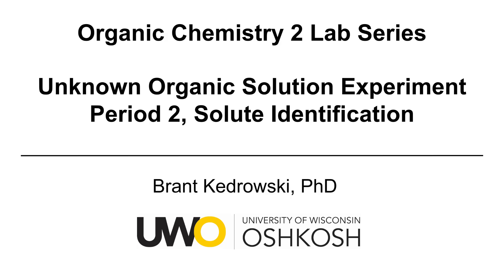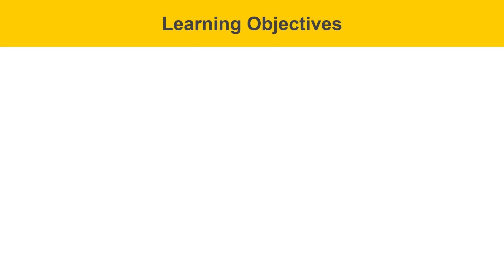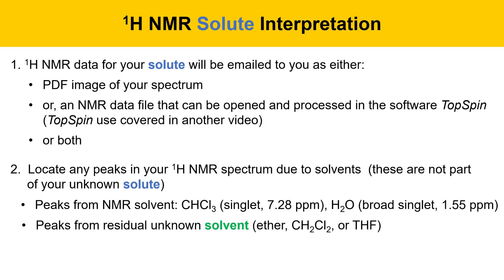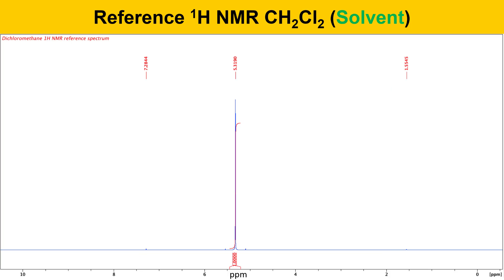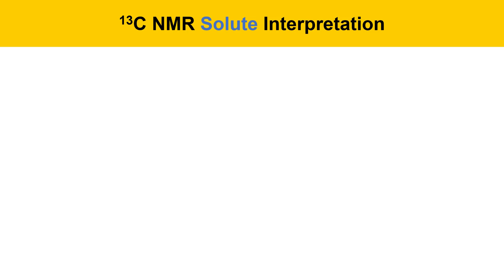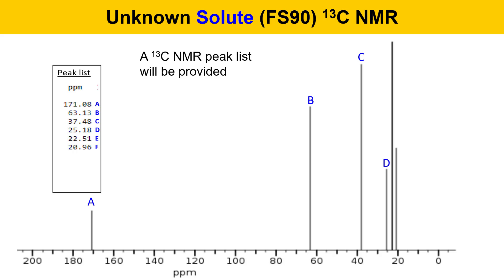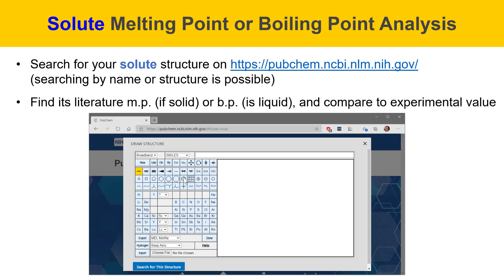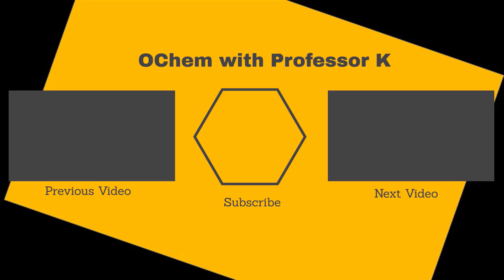Unknown Solution Experiment, Period 2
This organic chemistry lab video describes an unknown organic solution experiment.  Students are given an unknown solution and need to identify the solvent and solute using boiling and melting point data, solubility and density data, as well as by collecting and interpreting IR, NMR, and mass spectra.  This experiment is carried out over two lab periods.  This is the fifth and final video in the series and covers activities for the second lab period.  It describes strategies and procedures for interpreting 1H NMR, 13C NMR, and mass spectra for the unknown solute.  Identifying peaks in the NMR spectra due to residual solvents is covered, which then allows the remaining peaks to be assigned to the unknown solute.  It also includes spectra for the unknown solute in an example unknown solution.  Finally, searching for the solute by structure using the the is covered. This enables the solute's experimental melting point or boiling point to be compared with that of authentic samples to help confirm its identity.